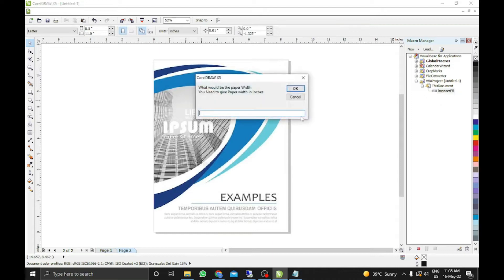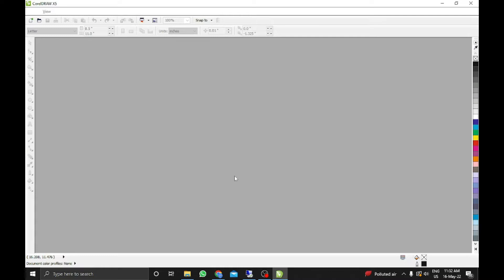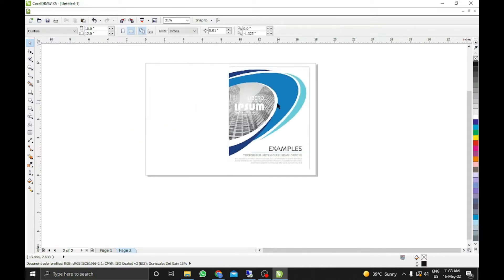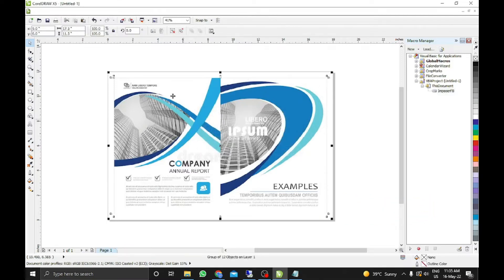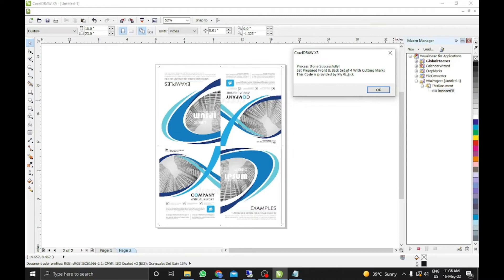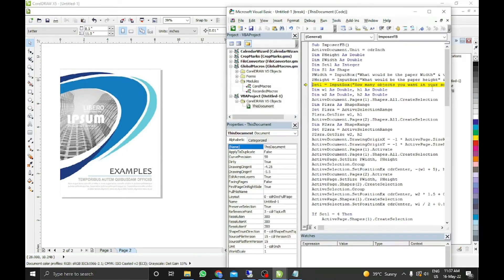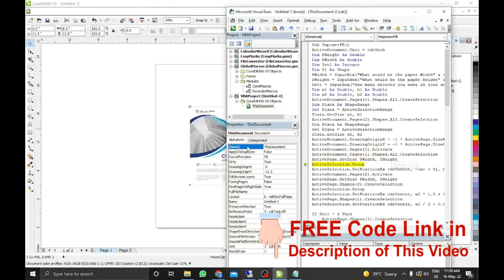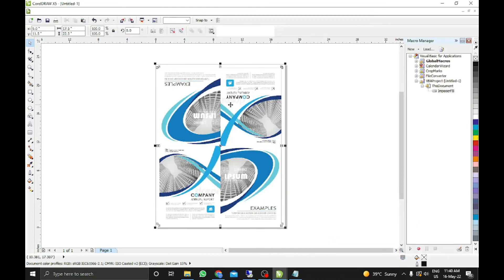Automated imposition in CorelDraw | Automatic Cutting Mark - 1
This video is made for those who are new or want something automatic for placement to front and back design (i.e. poster, leaflets, brochure etc.) with a Cutting mark/Crop mark and want to place their design head to head in one click.
My G Trick aims to provide good VBA Codes to those who really required them.

यह वीडियो उन लोगों के लिए बनाया गया है जो नए हैं या कटिंग मार्क / क्रॉप मार्क के साथ फ्रंट और बैक डिज़ाइन (यानी पोस्टर, लीफलेट, ब्रोशर आदि) में प्लेसमेंट के लिए कुछ स्वचालित चाहते हैं और एक क्लिक में अपने डिज़ाइन को सिर से सिर तक रखना चाहते हैं।
माई जी ट्रिक का उद्देश्य उन लोगों को अच्छे वीबीए कोड प्रदान करना है जिन्हें वास्तव में उनकी आवश्यकता है।

Covered Topics - Covered Topics - Automated imposition in CorelDraw, imposer, CorelDRAW Tutorial | Using Imposition and Print Merge, CorelDRAW Tutorial | Using Imposition and Print Merge, Coreldraw Imposition Layout tool1, Tilling Imposition Macro For Coreldraw hindi tutorial Best time saving macros, Cutting Mark in Coreldraw Hindi || Macro || by Shashi Rahi, CorelDRAW Impostion Macro || It's Need to Every Designer || Shashi Rahi,  CorelDRAW Impostion Macro || It's Need to Every Designer || Shashi Rahi, How to set Visiting Card with automatic cutting marks on 12x18 sheet for Digital Print in CorelDraw, Automatic Print Crop Marks Using Macro in CorelDraw - Hindi video, ADD TO QUEUE

For password :-
To unlock the VBA code, start by enabling subtitles in the video and changing the subtitle language to Zulu. As you watch, the password will be revealed letters one by one throughout the video, so be sure to write each letter down as they appear. Once you’ve gathered the entire password, use the download link provided in the video to download the file. When prompted, enter the password you collected to open and access the VBA code. Enjoy exploring the code!